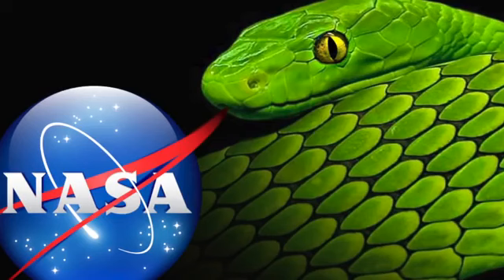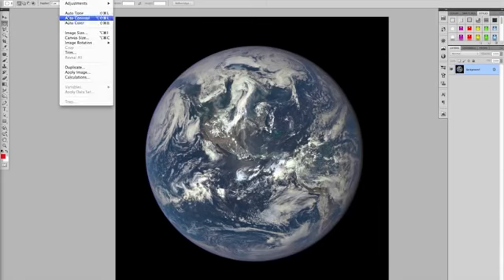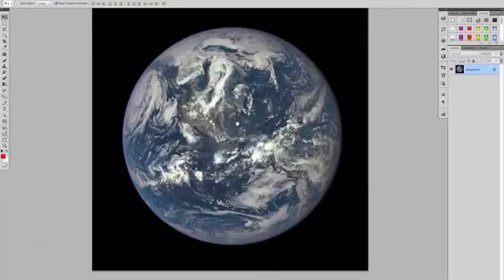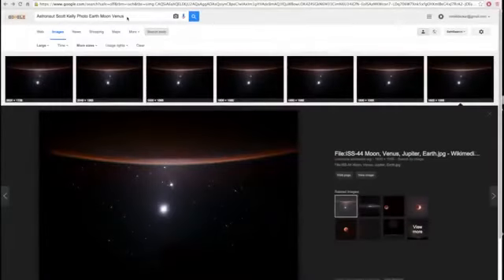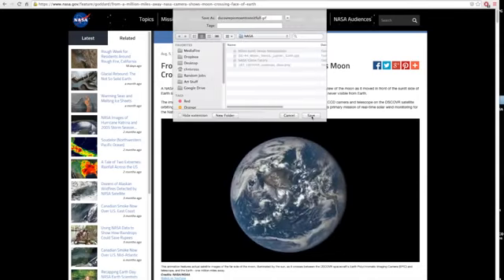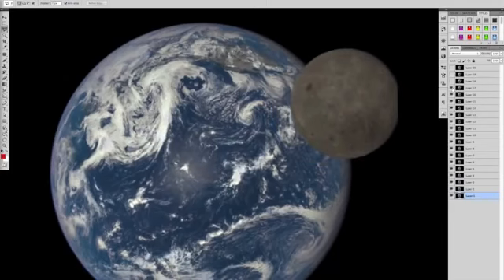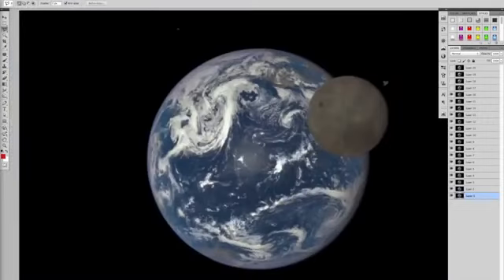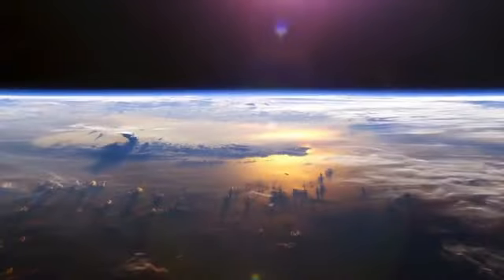NASA Unexplained Files 2015 Exposed Photo Expert Reveals PsyOp